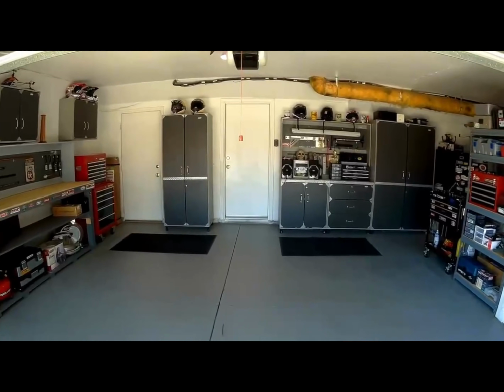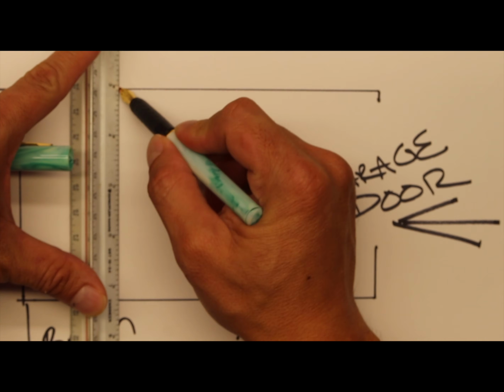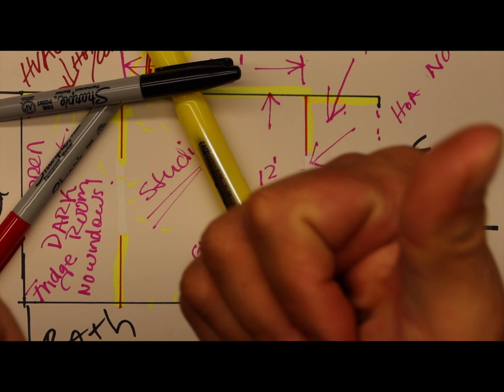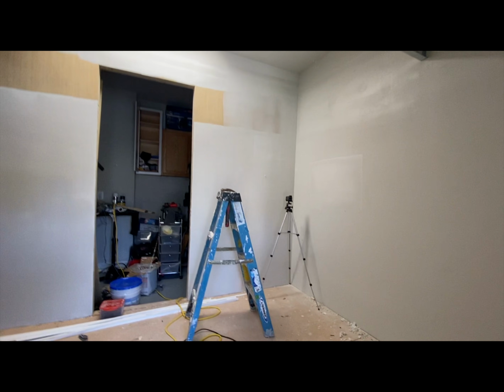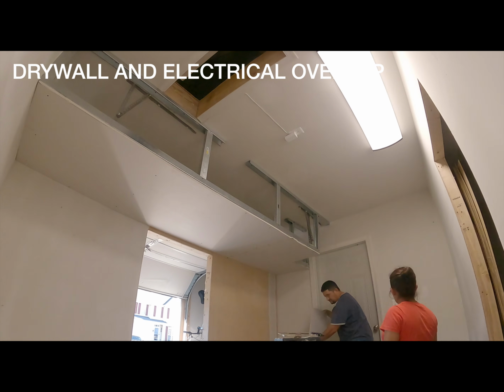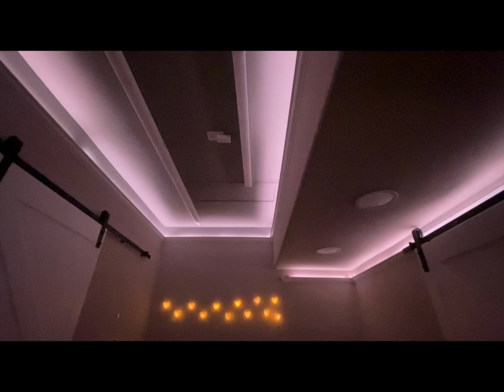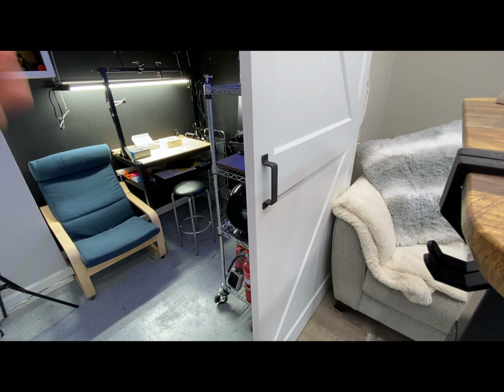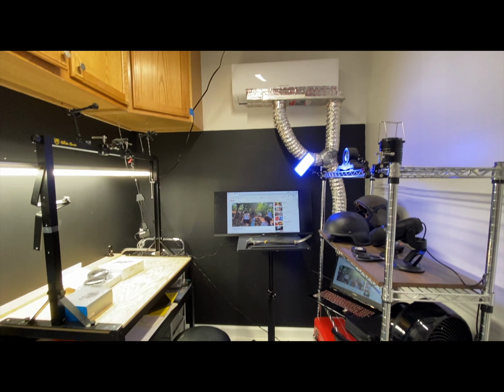Converting Garage into a Studio